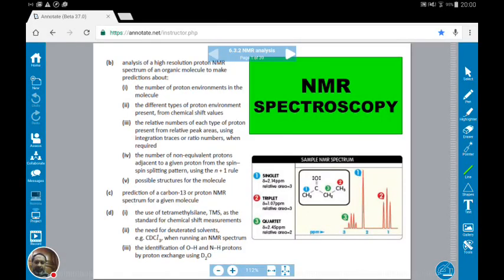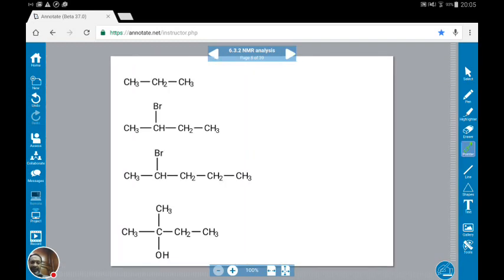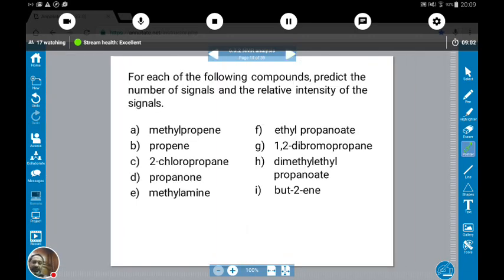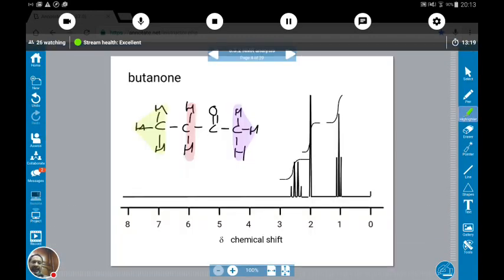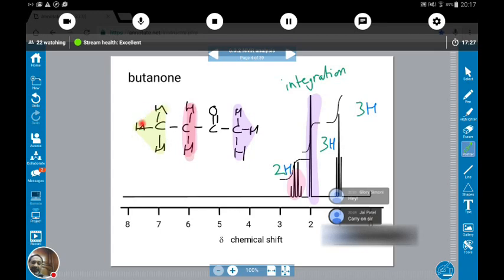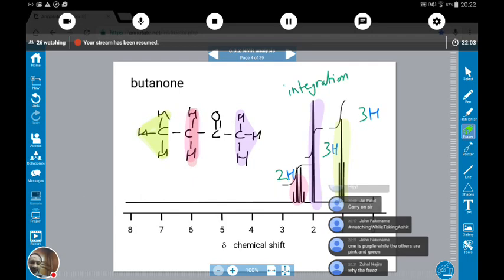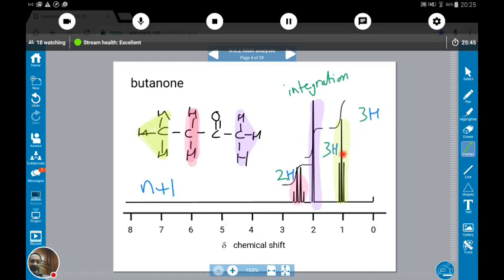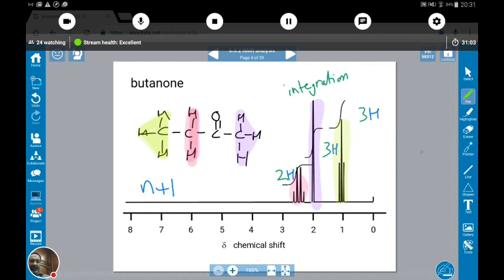NMR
Watch me play Chrome!